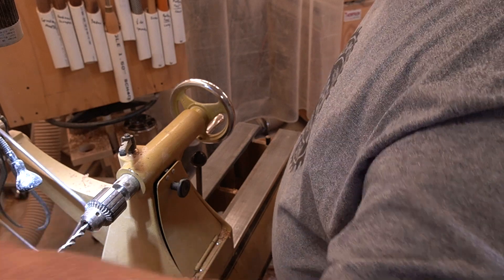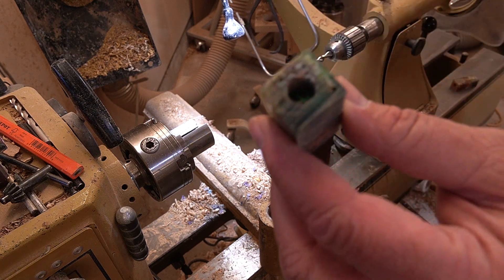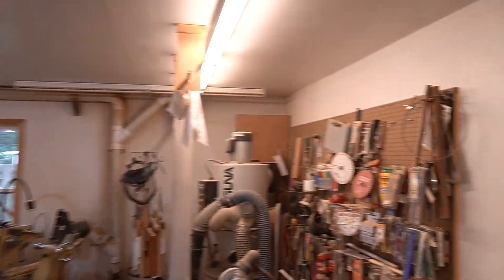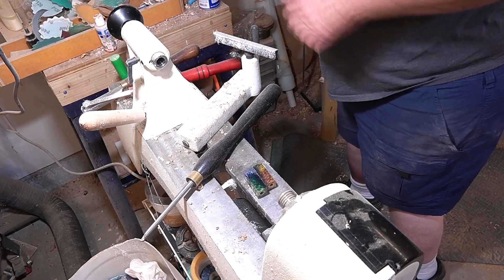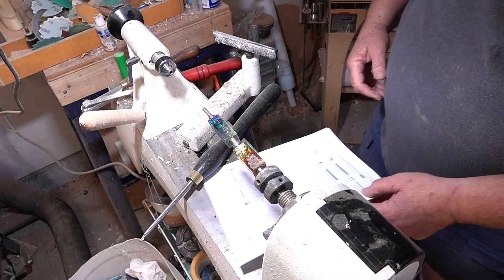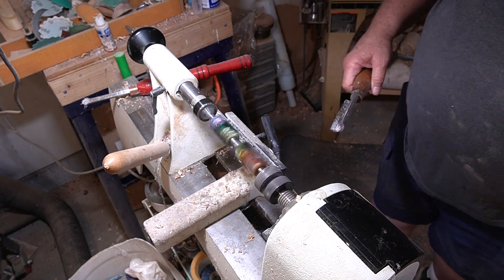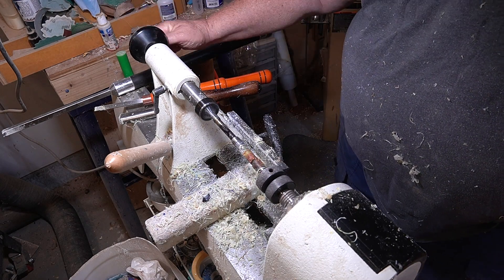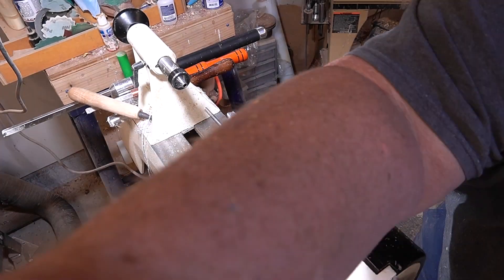An explosion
What happens when a pen blank decides to let go. Well it can even happen to me. It's hard to believe but it did!